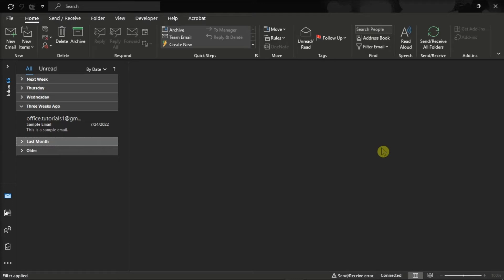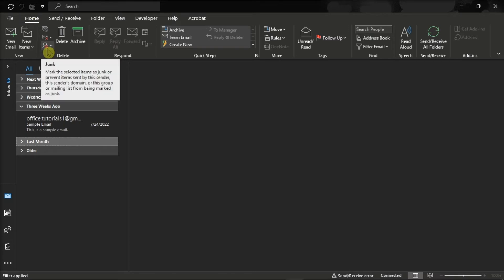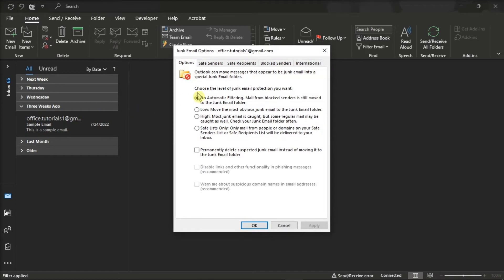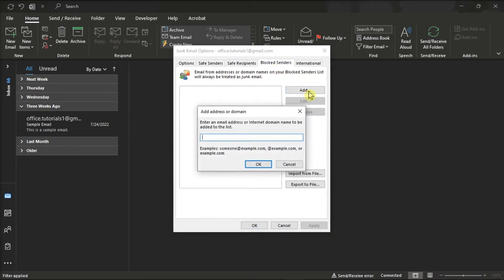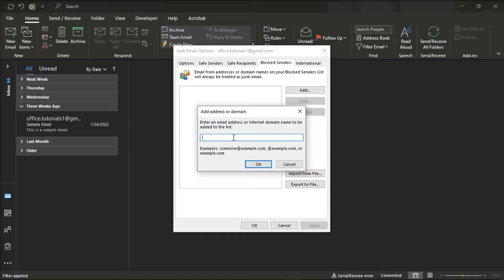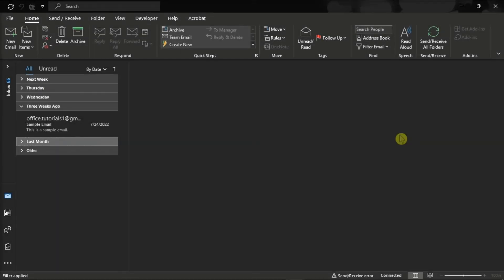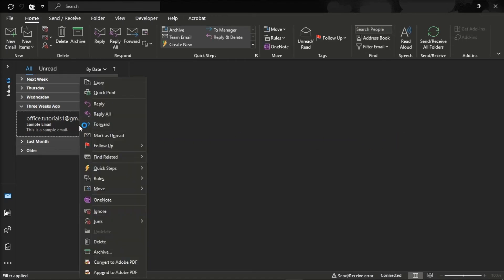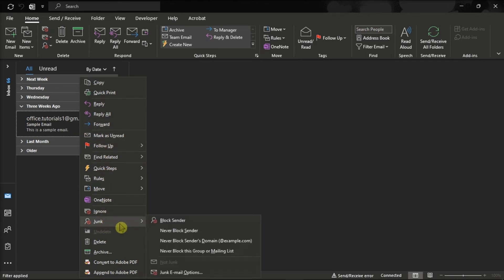Easily BLOCK Any Email Address or Domain in Outlook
Want to stop someone from sending you emails to your Outlook Inbox?

00:00 (Intro) Blocking Emails & Domains in Outlook
00:12 Overview
00:30 Method 1 for Blocking Emails
01:07 Method 2 for Blocking Emails